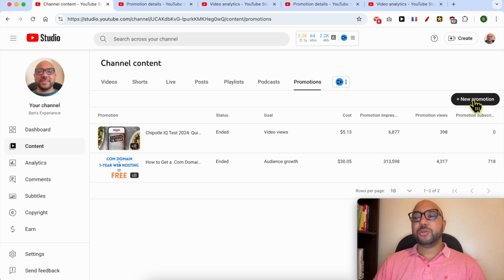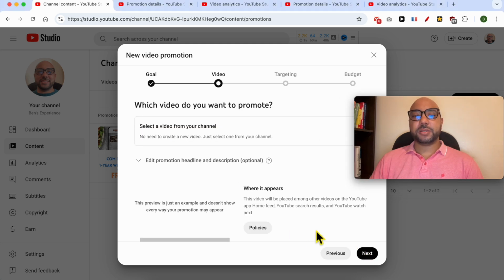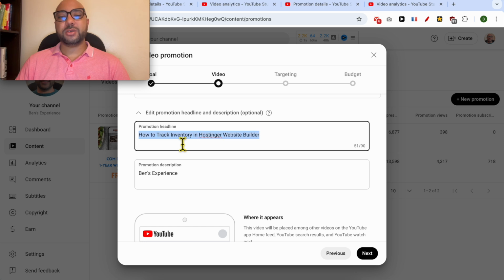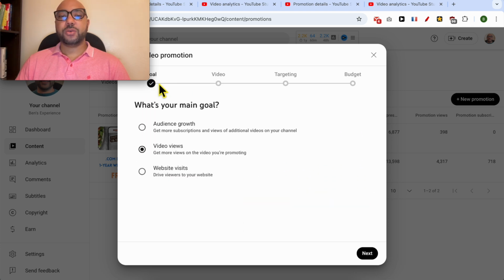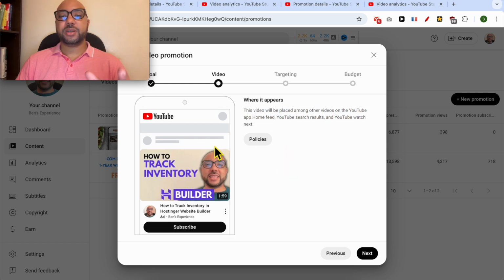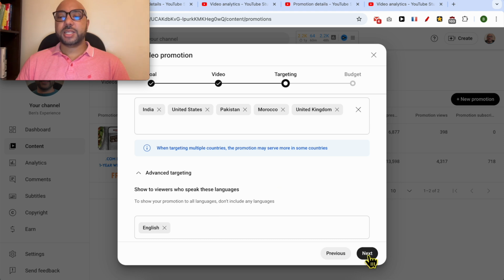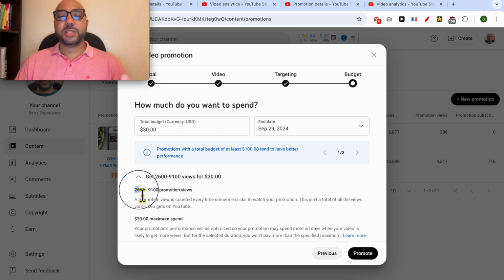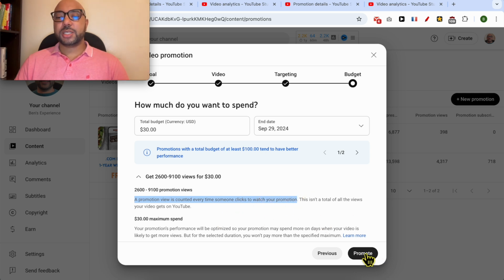How to Boost Your YouTube Channel + Case Study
In this video, I'll show you how to boost your YouTube channel and enhance your reach. Whether you're looking for audience growth or video views, boosting your YouTube channel can make a significant difference. I'll walk you through my personal case study, sharing insights on how to effectively promote your videos to gain more subscribers and views.

To boost your YouTube channel, start by accessing your YouTube Studio. Navigate to the promotions tab, where you can select your main goal, whether it be audience growth or video views. By following my steps, you can add your video and edit your ad's headline and description to maximize engagement.

I have successfully boosted two videos, and I’ll share the specific results I achieved—over 300,000 impressions and significant subscriber growth. You'll also learn how to target the right audience by selecting appropriate languages and countries.

Remember, boosting your YouTube channel is an investment, and with the right strategy, you can see impressive results.